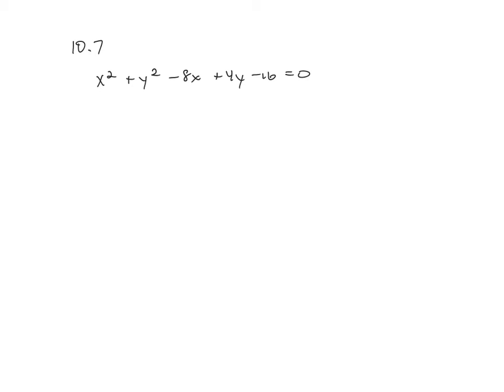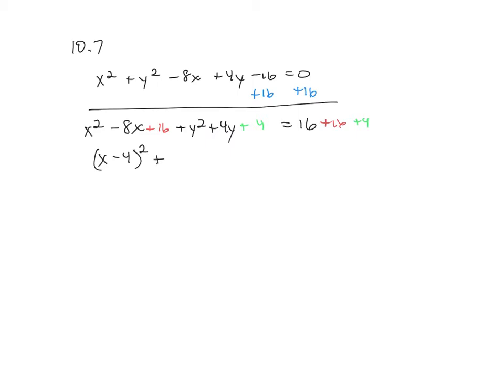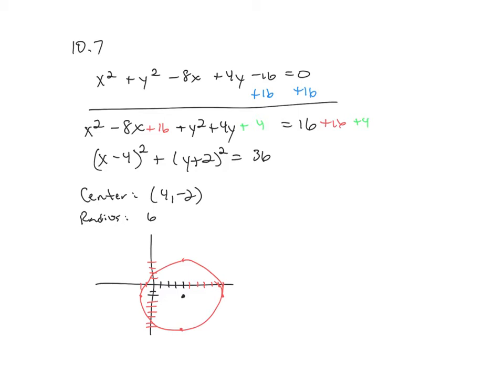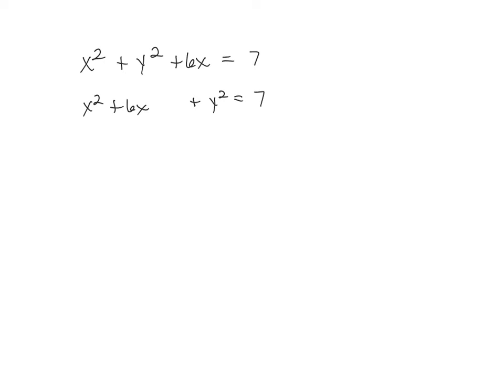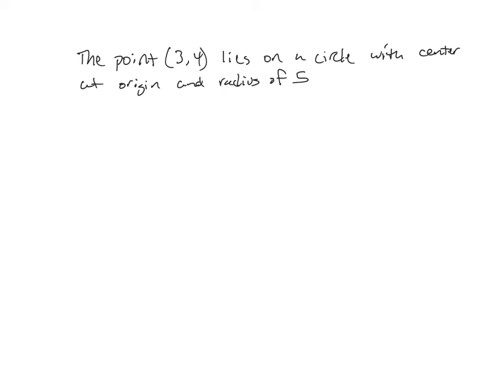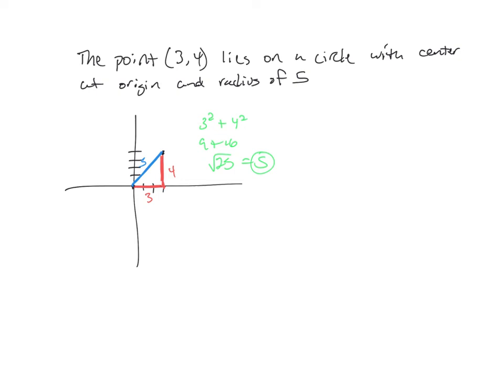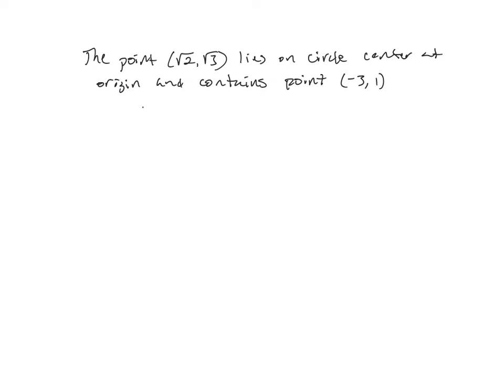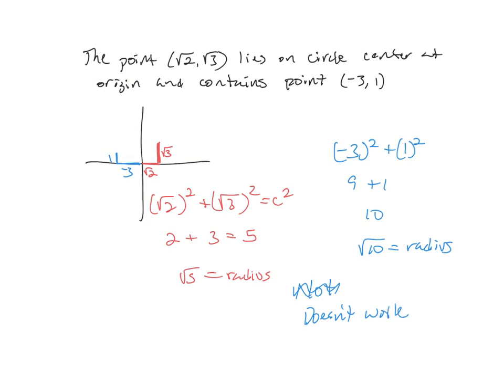Mar 19 Geom